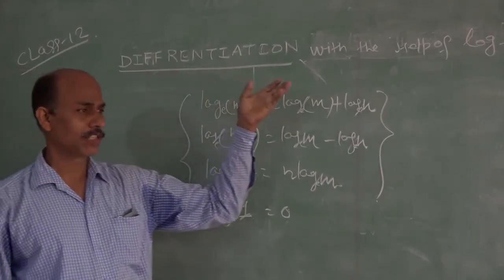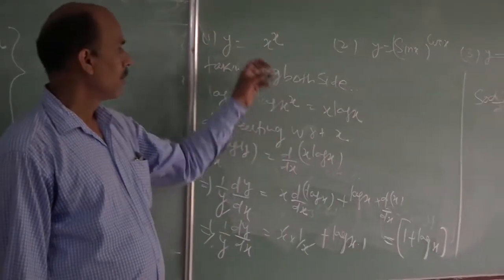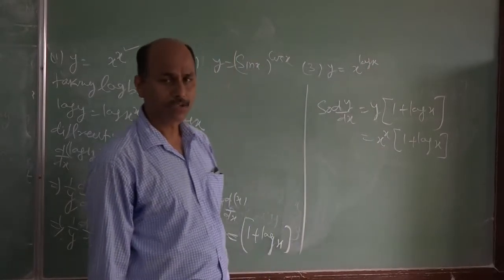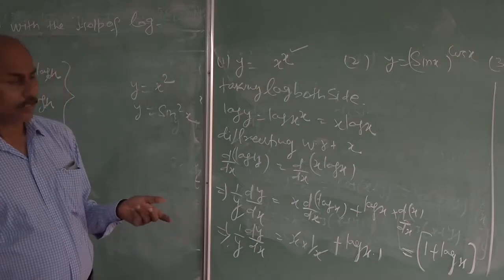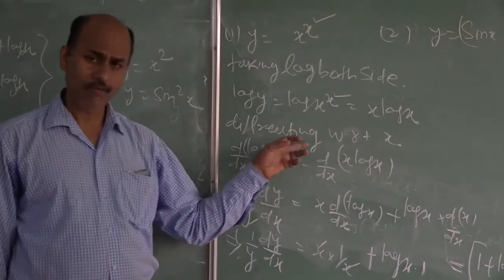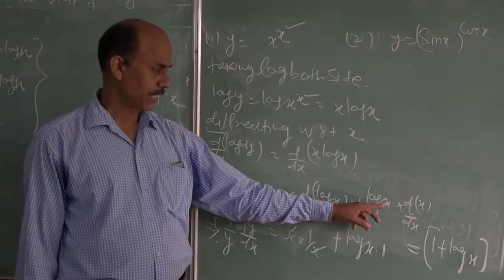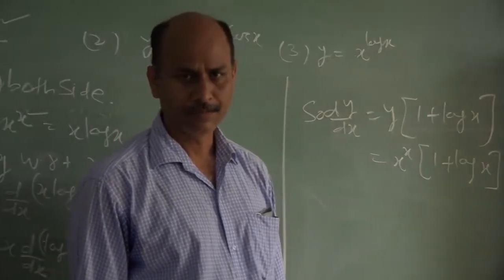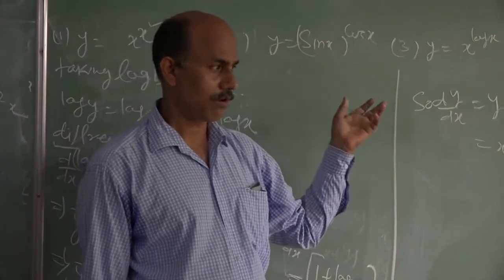Differentiation with the help of log